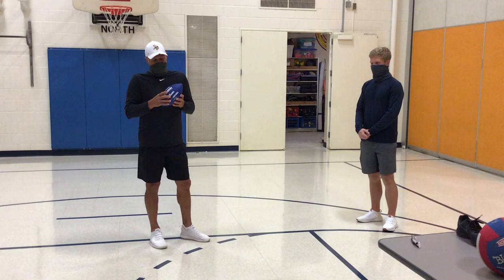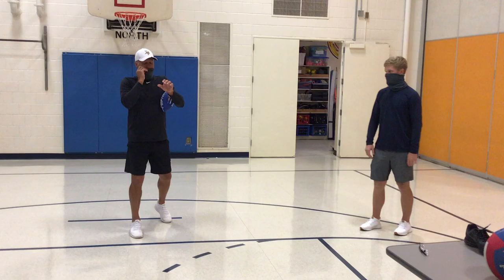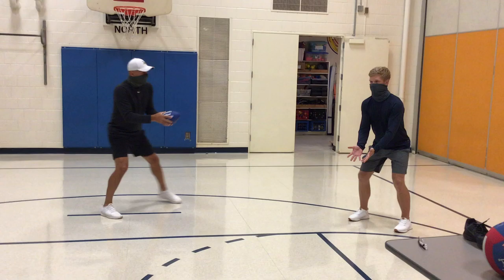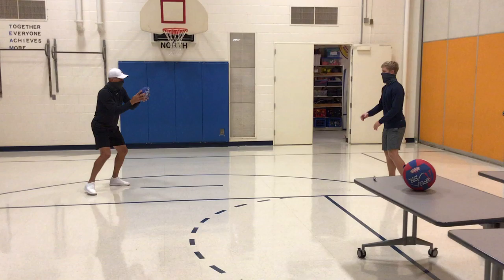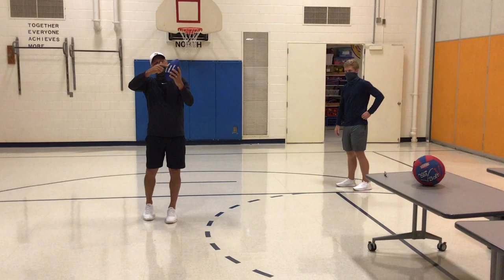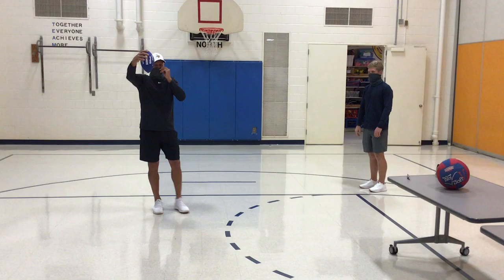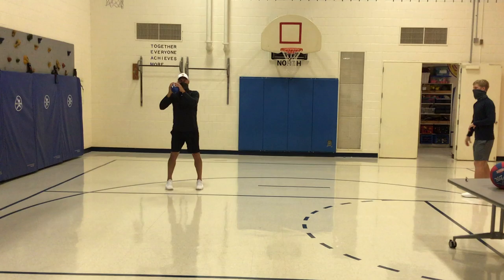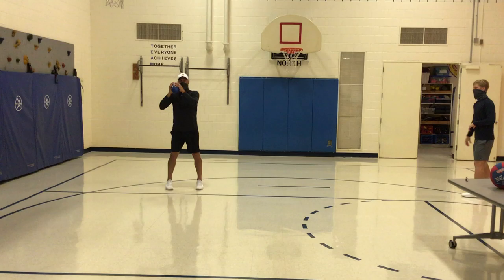football throw and catch